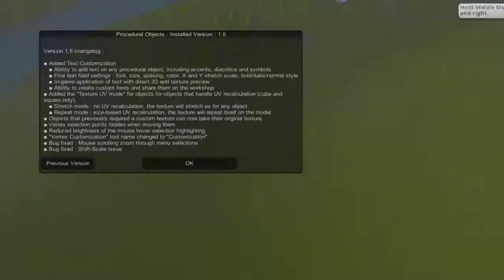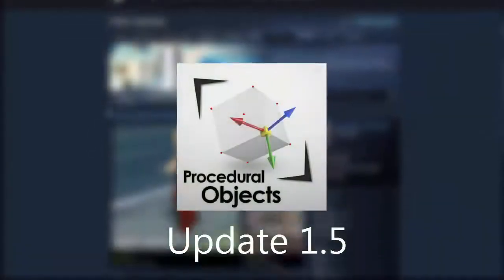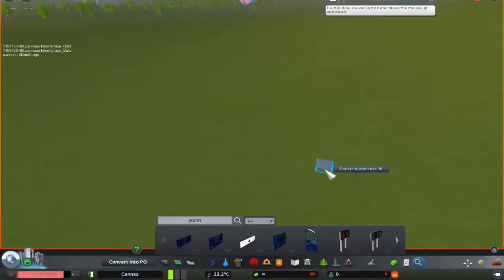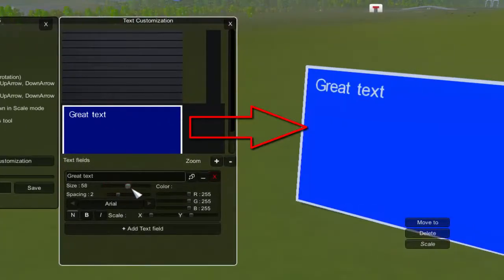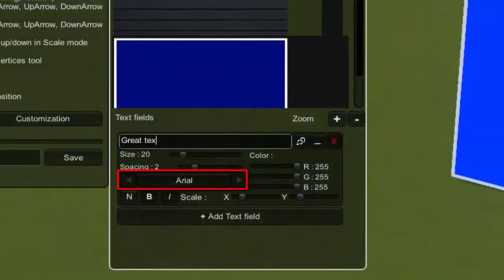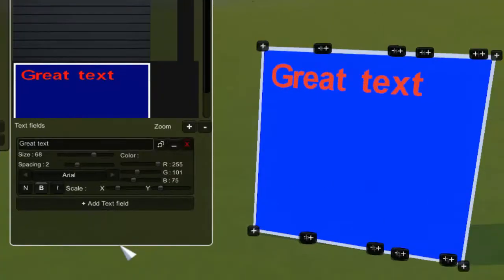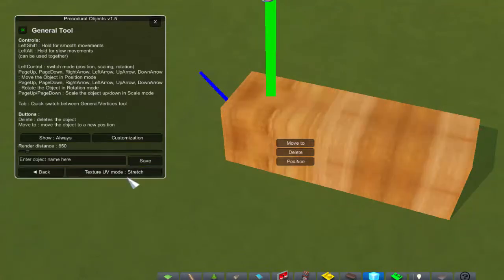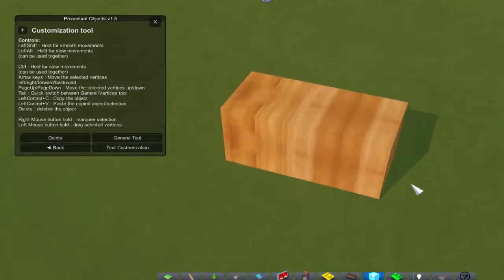Procedural Objects version 1.5